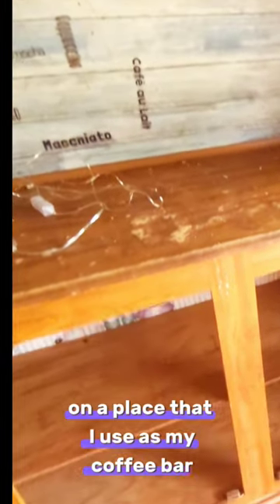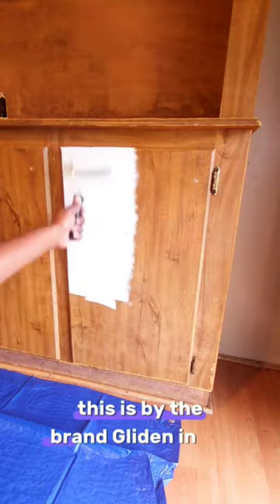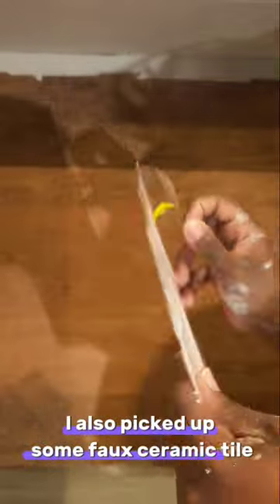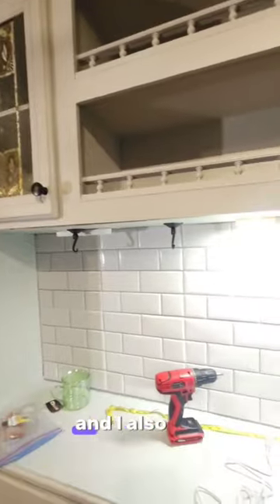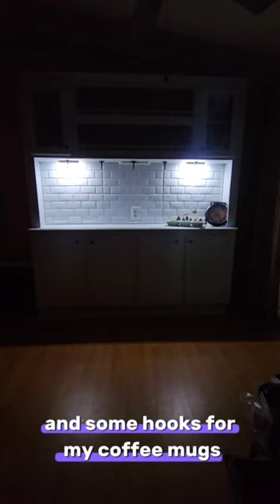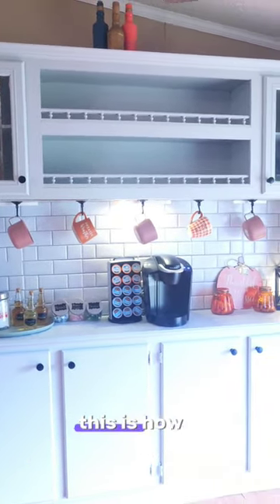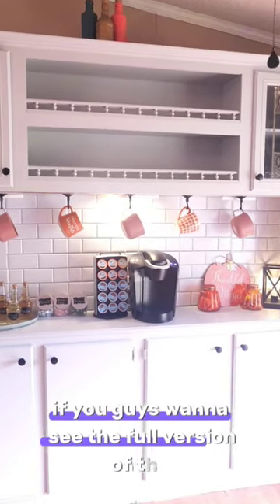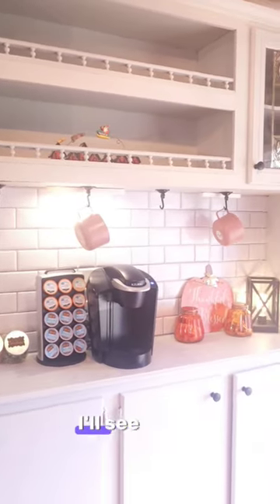1993 Single Wide Mobile Home Makeover!! CoffeeBar Edition!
My name is Rochelle, and in today's video, I'll be showing you very quickly how I transformed a part of my 1993 single wide mobile home. I gave this space in my home a beautiful update. I got rid of that 90's Vibe and gave it a fresh and modern look on a complete budget!!

if you guys would like to see the full video version of this, please check it out on my channel page!!! you will be glad you did!! I hope that this budget Friendly mobile home makeover inspires you to get started on yours!!

I'm on a mission to transform this single wide into my little cottage in the woods!!

Happy Holidays!!!